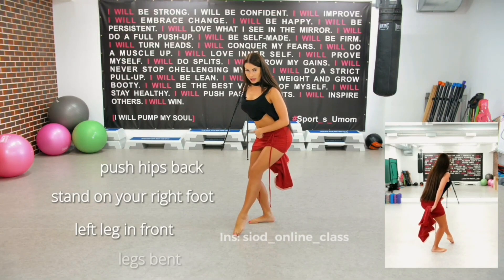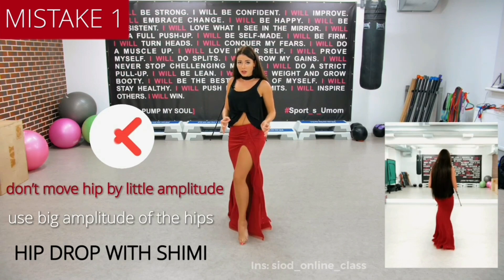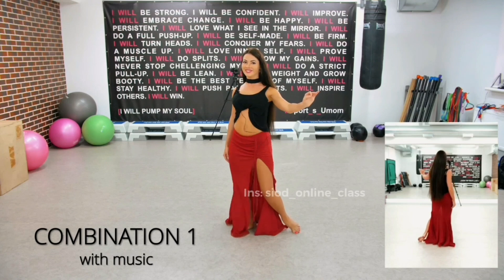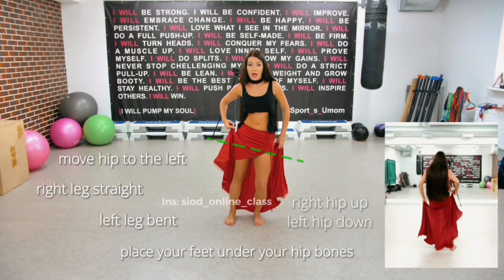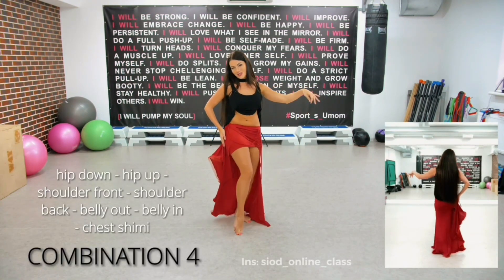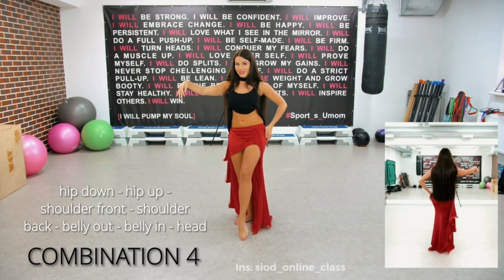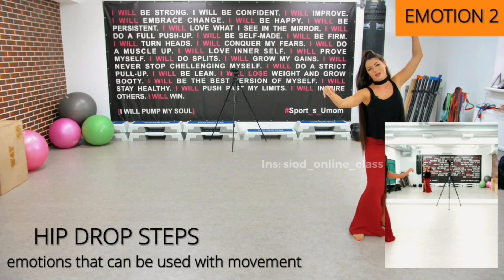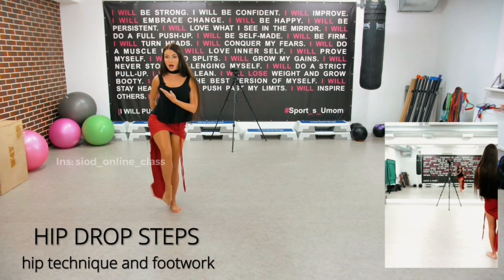SUPER-DETAILED TECHNIQUE COURSE by Yulianna Voronina / bellydance online class LEARN WITH US ⬇⬇⬇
ONLINE CLASS
SUPER-DETAILED TECHNIQUE COURSE BY YULIANNA

★ Style: Technique course
★ Teacher:  Yulianna Voronina (Ukraine)
☆ Course length: 90 mins
☆ Expiration date: 365 days after purchasing
★ Language: English

SIOD BELLYDANCE ONLINE SCHOOL
Online bellydance choreographies, technique courses and theory lessons from the best teachers in the World.

LEARN WITH THE BEST ♡